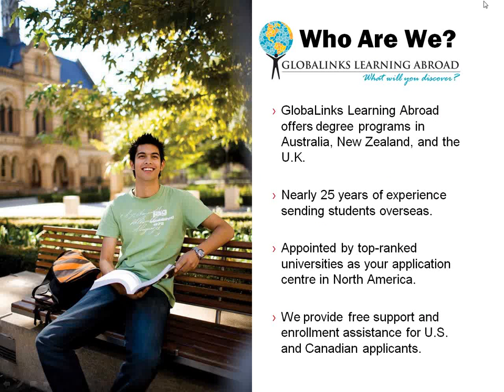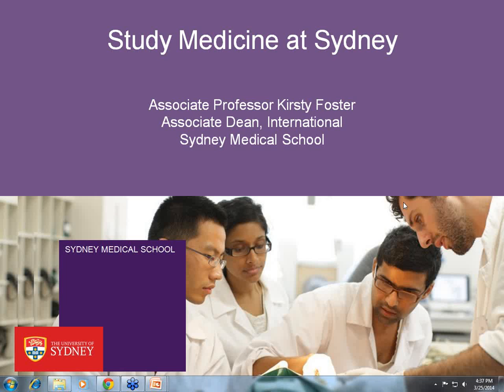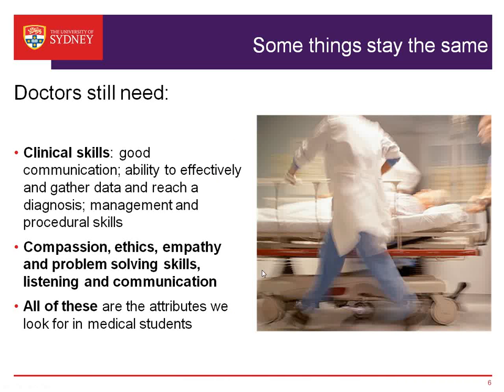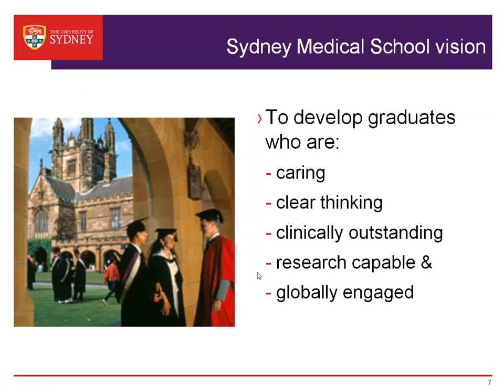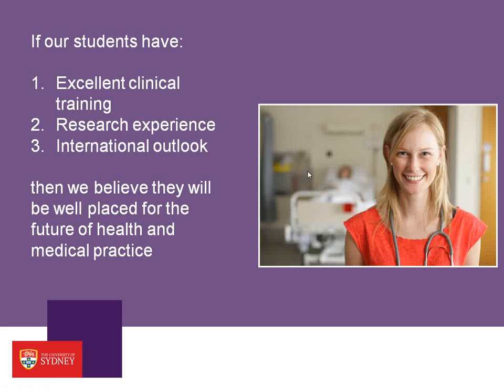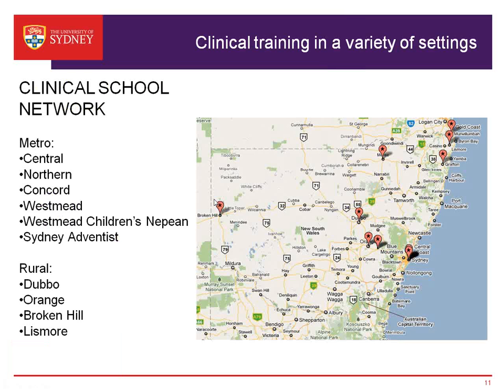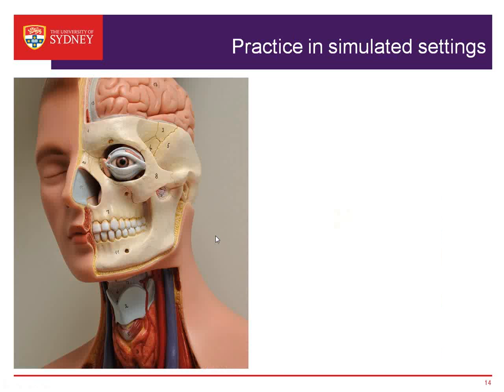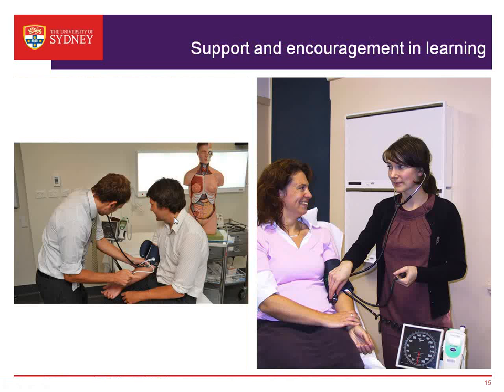University of Sydney Doctor of Medicine Informational Webinar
Calling all Medical Students! Watch University of Sydney's webinar on their Medical School. Felicity Barry, Recruitment Relationship Manager (Medicine and Dentistry), talks about everything you need to know about the program and how to apply for the next intake in February 2015.